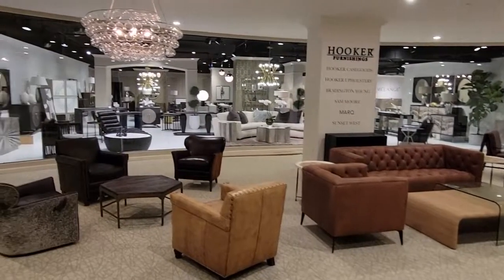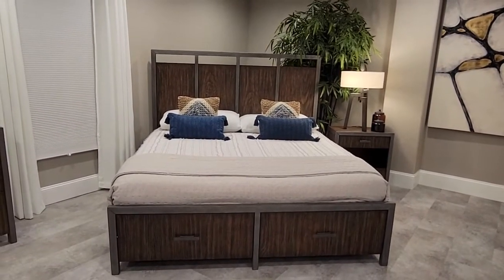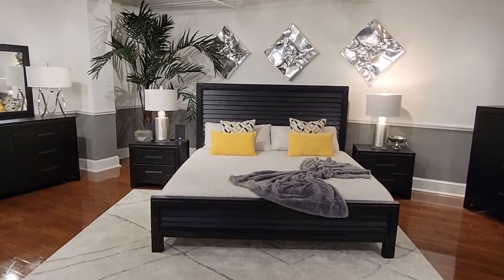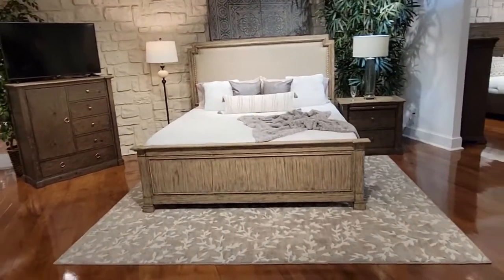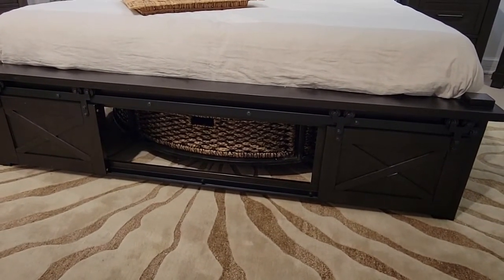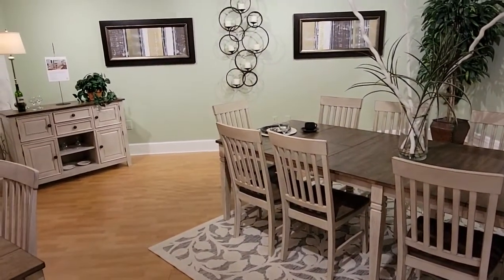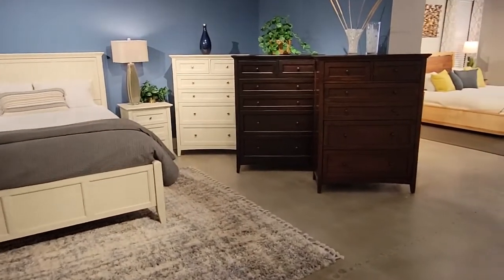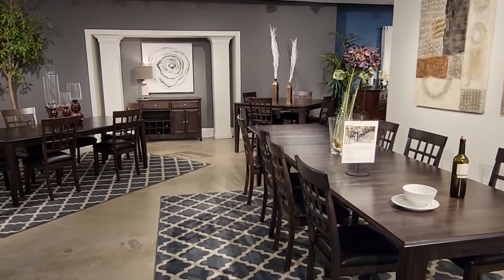Living Life Episode 19: Home Design Concepts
This is Living Life: Home Design Concepts with Anthony Montuori Jr on the Empty The Bench Podcast Network presented by Knack

This episode is all about, COLOR! Anthony helps you with colors around your house. Also, Anthony walks you through a showroom he set up in
High Point, North Carolina.

Knack:
There's no need to choose between style and functionality. Designed for professionals who need function and convenience without looking like a student. With its patented design, Knack is the first backpack that expands for more capacity when you need it. The sleek exterior, organized interior, and professional appearance help you look your best at the office or out in the world. Get a Knack bag today and stop worrying about how you look when carrying your life essentials. Use the code "Design" and for a limited time, get a free TSA-approved lock with purchase, just add the TSA lock to your cart with your Knack bag of choice and use the code "Design" at checkout to get it for free.